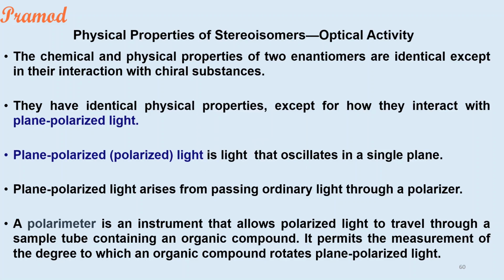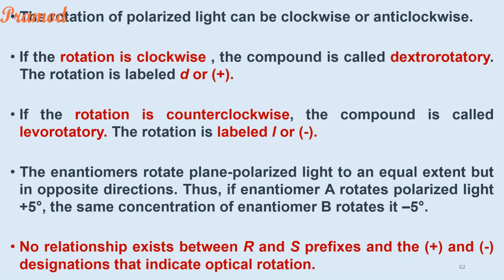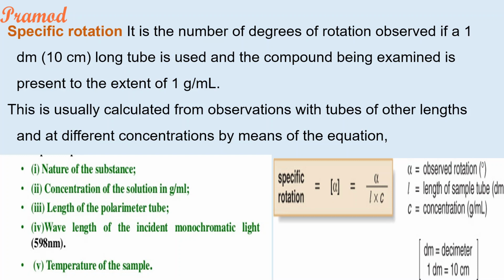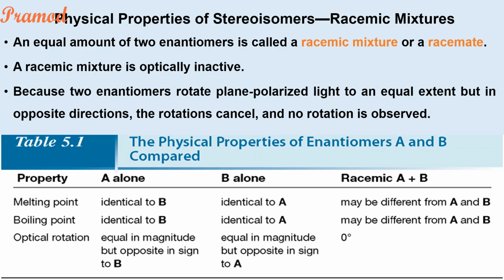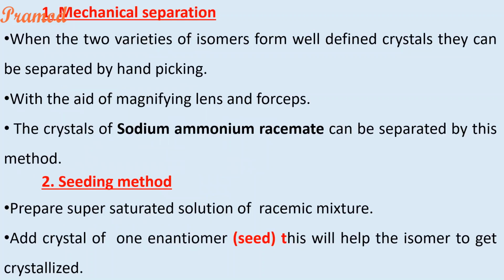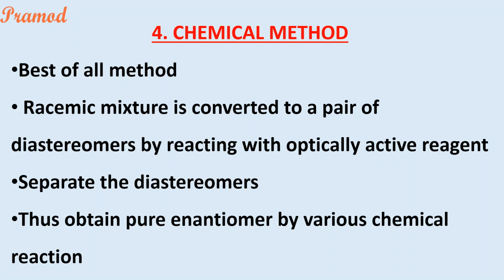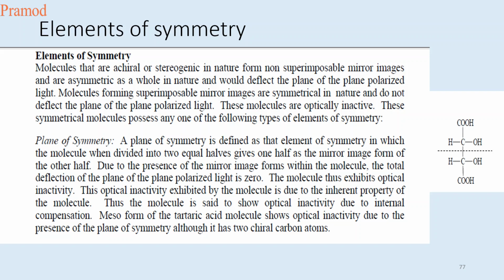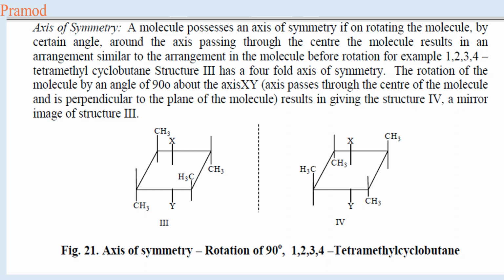chiral resolution 2